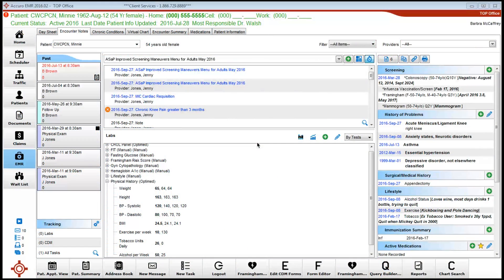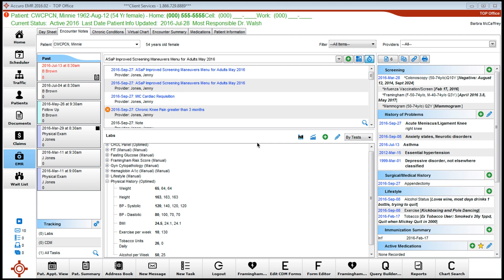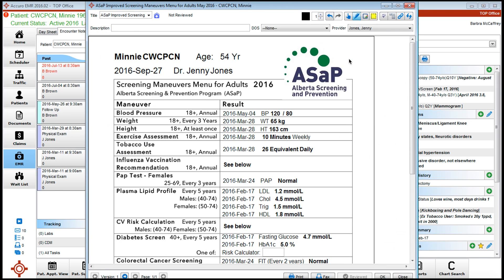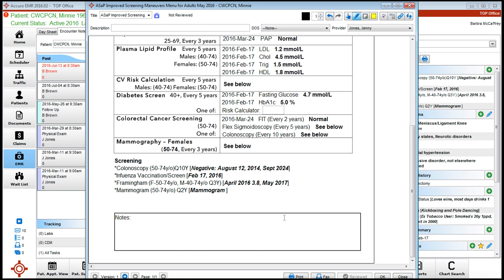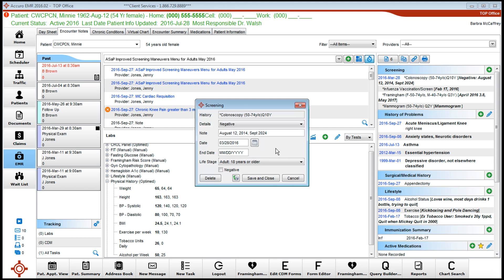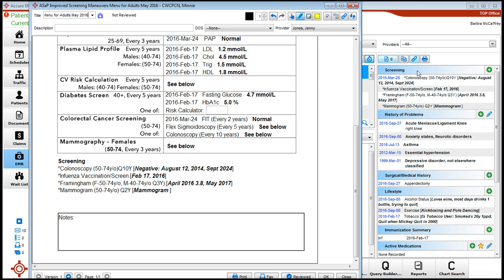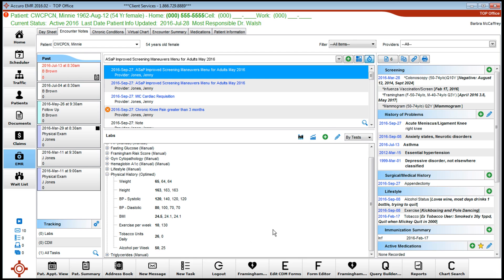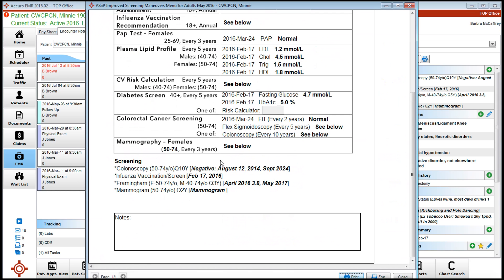Accuro ASaP Recording Screening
Download the ASaP Upload Instruction to  prepare the EMR to work with the download form (see Accuro video – Accuro ASaP form for setup instructions
The advantage of using this downloadable form is that you don’t have to create this clinic by clinic (based on where the discreet ASaP data is captured the form may need to be modified)
Confirmation of configuration (mapping) the various ASaP maneuvers values in order to ensure they will properly display in the form automatically
Values may be populate into the form directly as well as from the captured data in the Medical History Band (MHB) – (e.g. immunizations, colonoscopy or FIT)  and Labs area (e.g. height, weight, lifestyle, lipids, Hgb A1c, etc.)